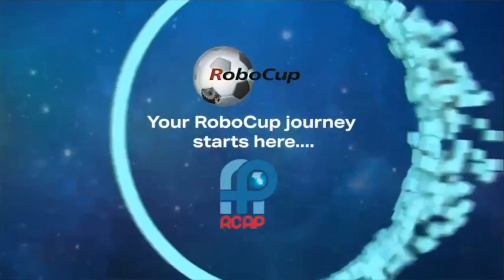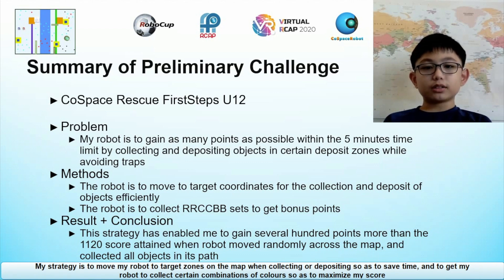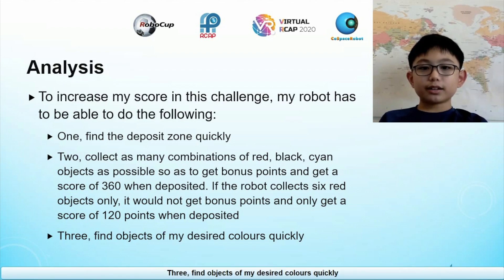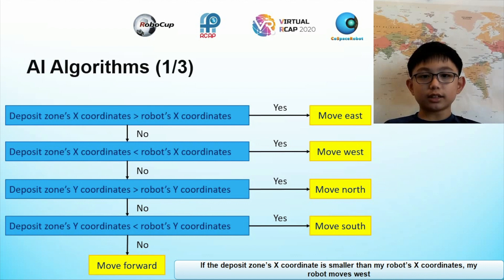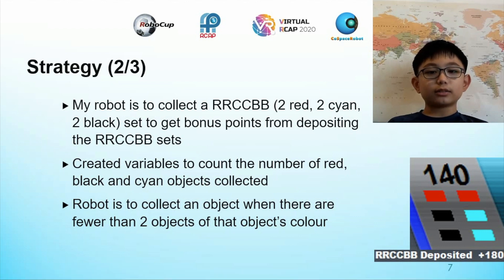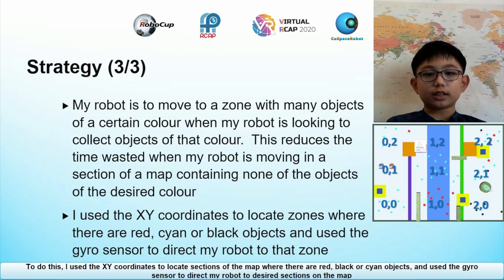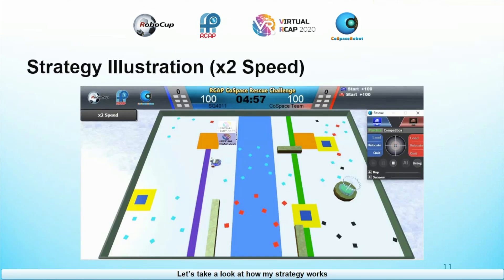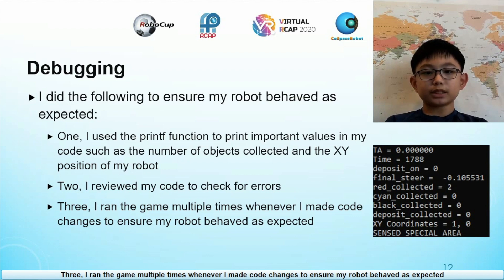R20.2.1 - SG4011 (Singapore Region) - Finalist Presentation - RCAP CoSpace Rescue FirstSteps U12